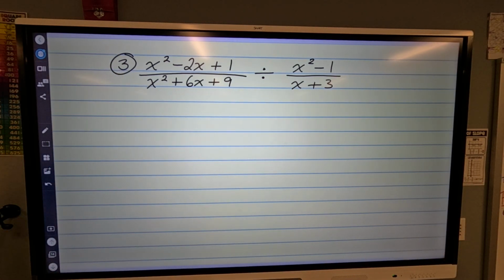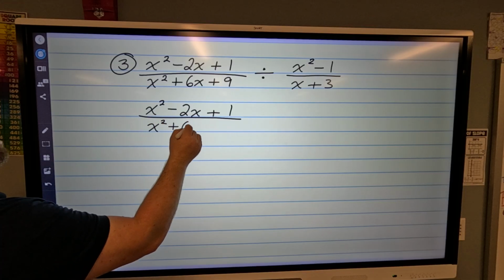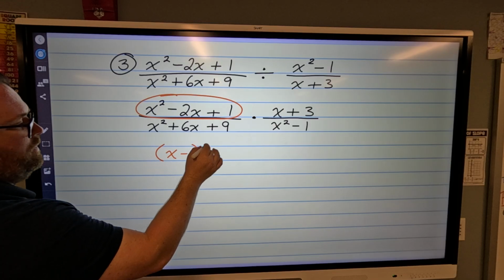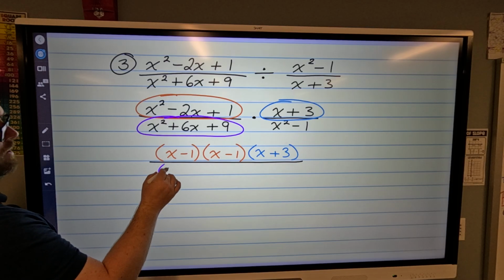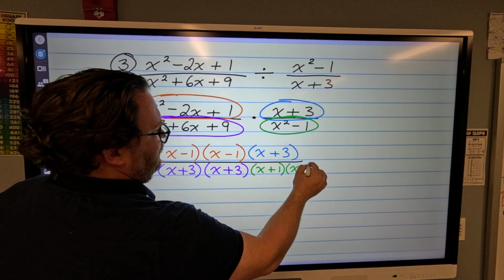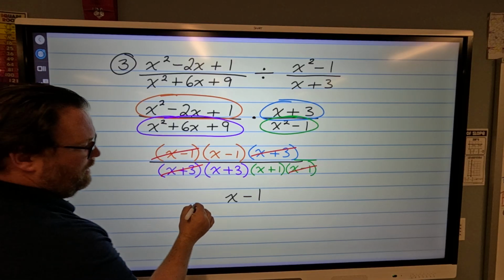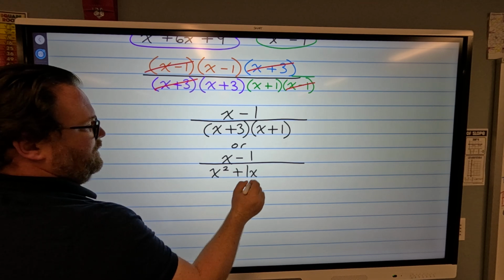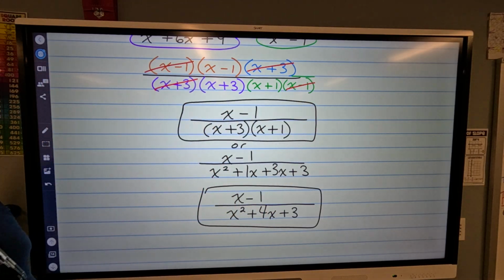Algebra II - Problem 3 Day 3 Rational Polynomial Division (4/22/26)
In this video, I show you how to work through a rational polynomial division problem (Common Core standard A.APR.7).

Filmed on a GoPro 13 at 1080p.